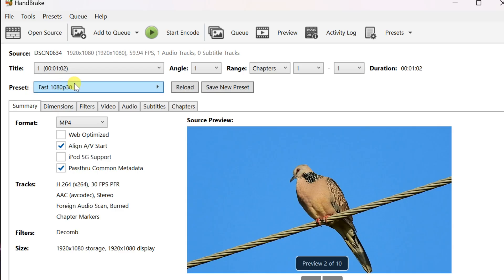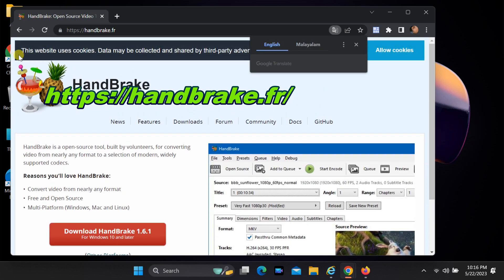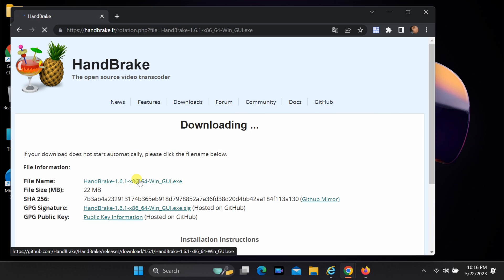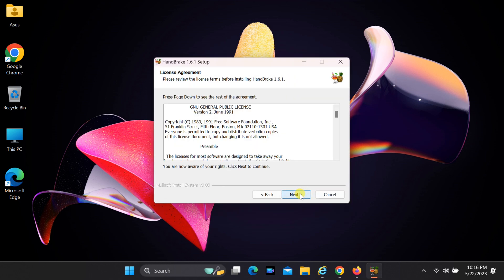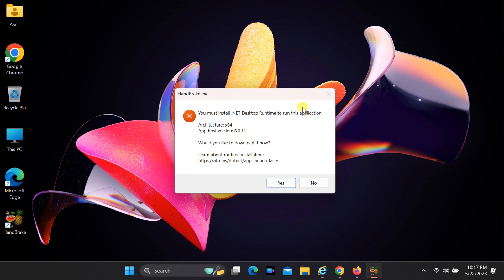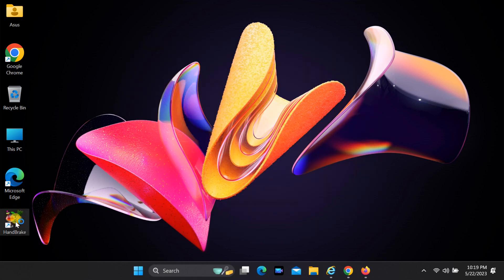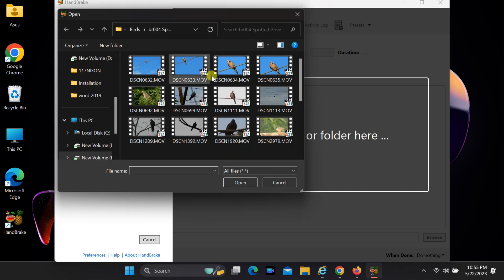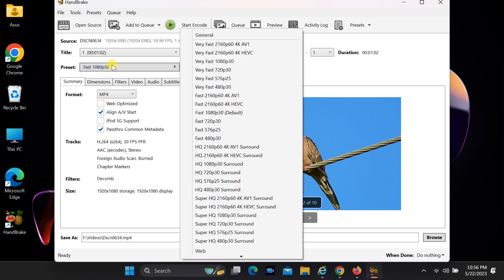Installation || Free Video Converter || HandBrake 💯%🆓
HandBrake is a open-source tool, built by volunteers, for converting video from nearly any format to a selection of modern, widely supported codecs.